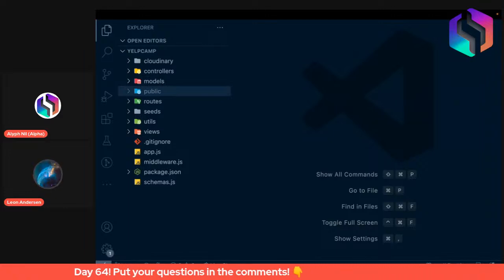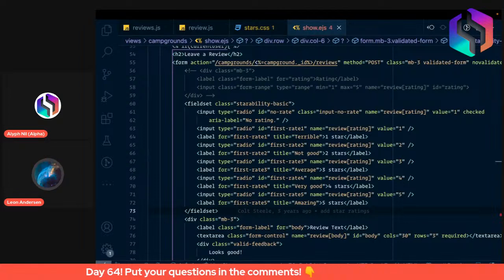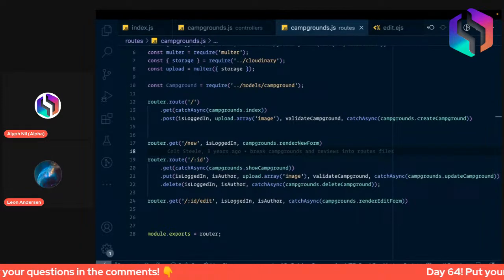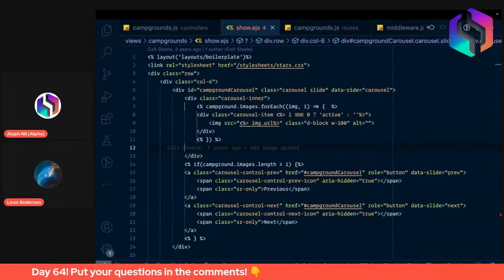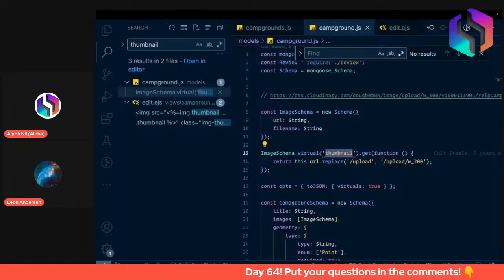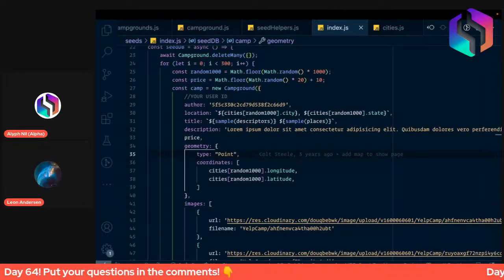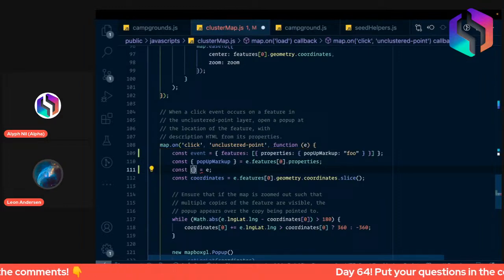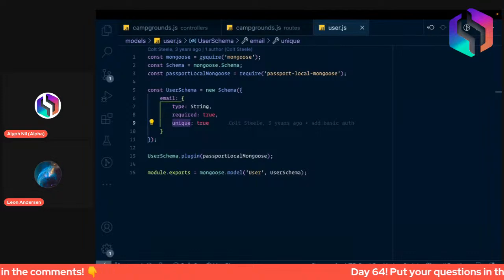Day 64 - 100 Days of Code with Leon Andersen